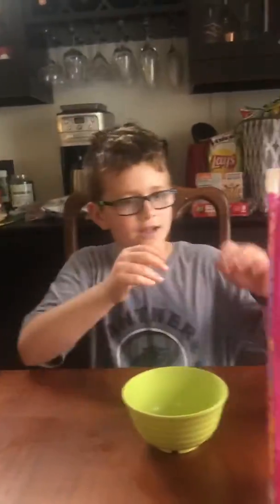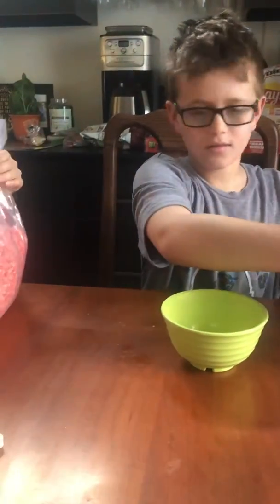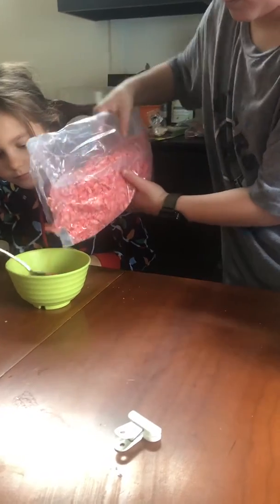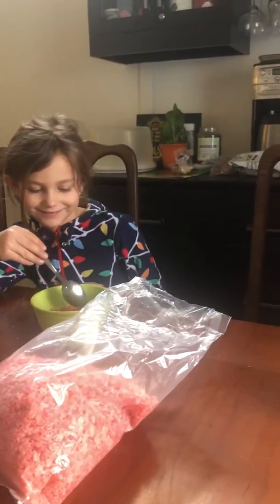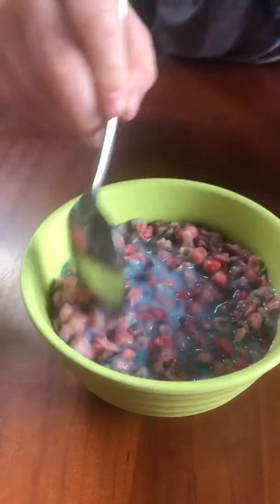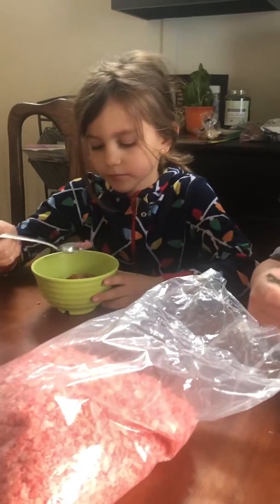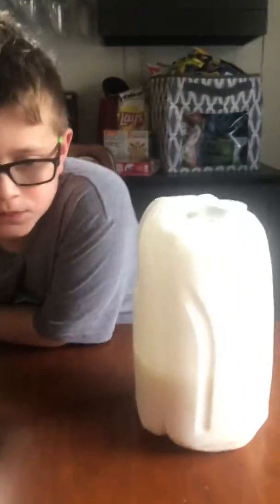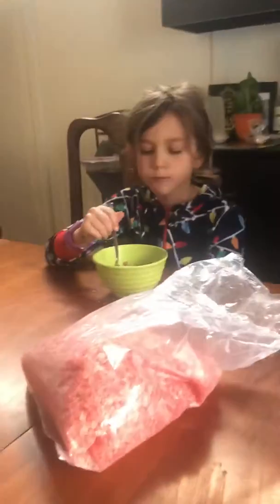Dombomb tries Magic Fruity Pebbles